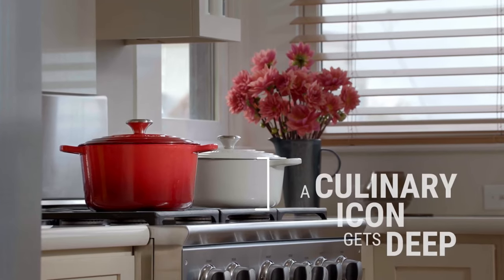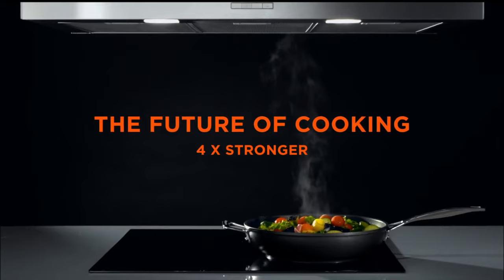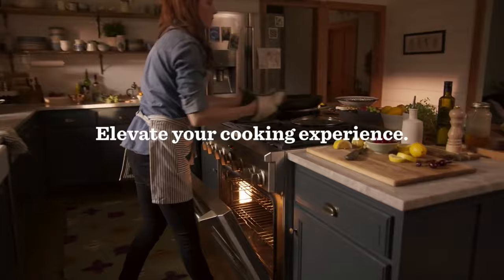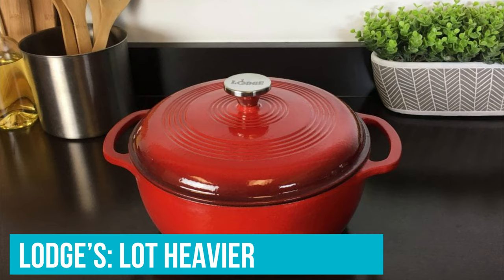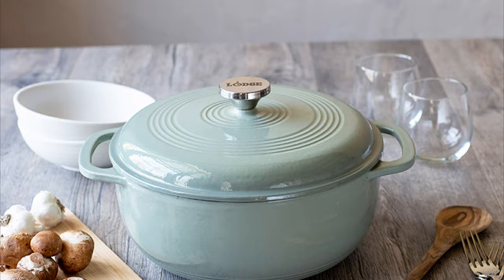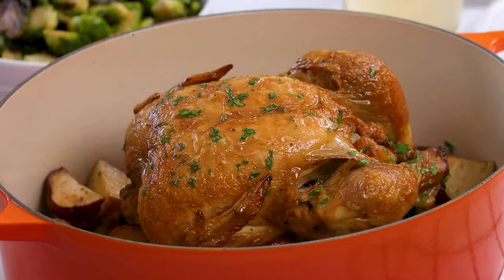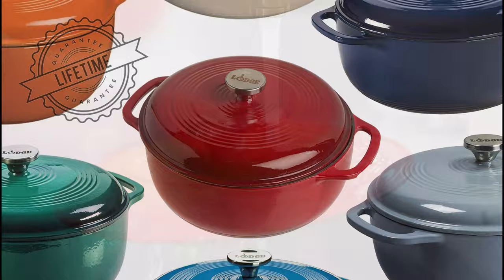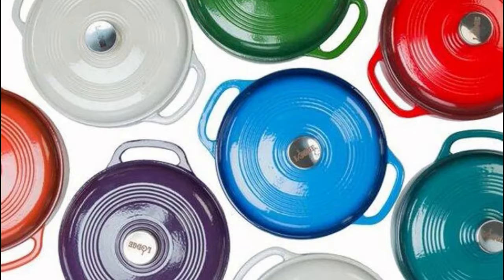Le Creuset Vs Lodge: Who Wins The Dutch Oven Battle?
► Links to the Le Creuset and Lodge we Reviewed in this video:

► Le Creuset Cast Iron (Amazon)
► Lodge Cast Iron (Amazon)

Table of Contents:
0:00​​ - Intro
0:40​​ - Types of Cast Iron
1:37​ - Le Creuset versus Lodge
4:53 - The Verdict
5:11 - Which Should You Buy?

Dutch ovens are among the most versatile pieces of cookware available, capable of performing tasks ranging from braising to baking bread. However, shopping for a Dutch oven can be nerve-racking. Le Creuset and Lodge, two of the most popular brands, both produce Dutch ovens that have received hundreds, if not thousands, of positive reviews. However, if you're considering purchasing a Dutch oven and weighing the Lodge vs. the Le Creuset, there are a few things to consider.

Which do you prefer in the budget versus brand debate? Would you rather pay more for a solid reputation and a lifetime guarantee, or save money when shopping? Lodge enamelled cast iron and Le Creuset enamelled cast iron are two outstanding examples of this battle.